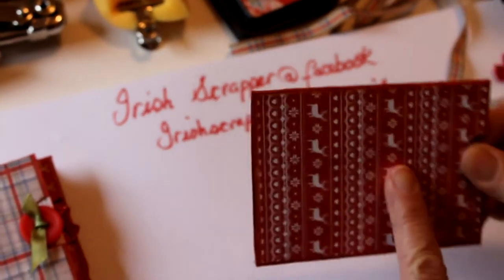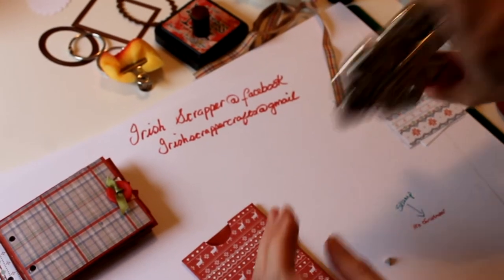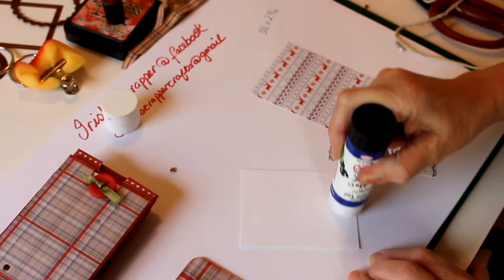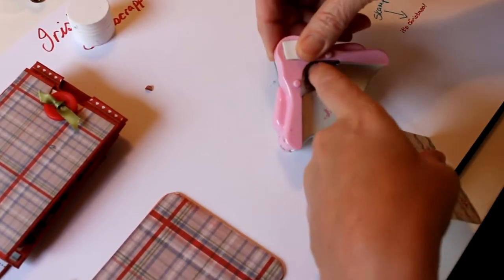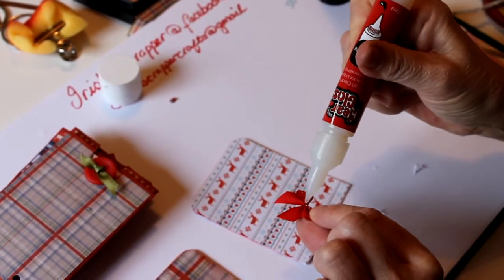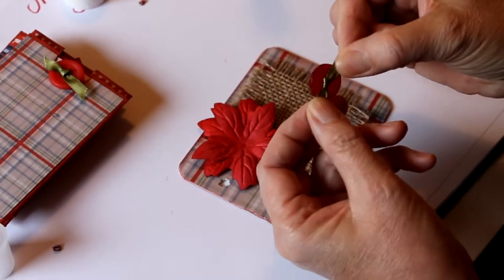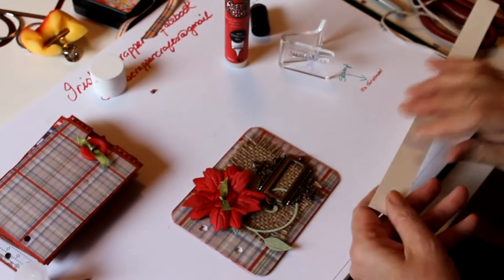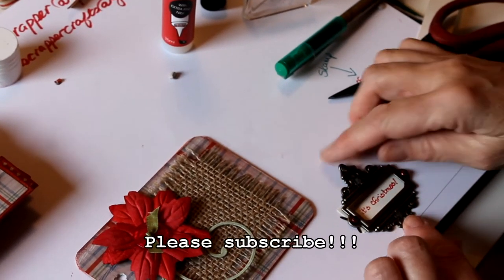The Irish Scrapper: Photo album made from toilet rolls. Part 2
You won't believe your eyes as in this episode The Irish Scrapper makes an beautifully rustic photo album from little more than toilet paper rolls! further proof that what the majority of people would consider nothing more than trash can be completely turned around using a touch of guile and creativity. Use these beautiful, binded albums to store your most treasured memories, or as a perfect stocking stuffer for Christmas.